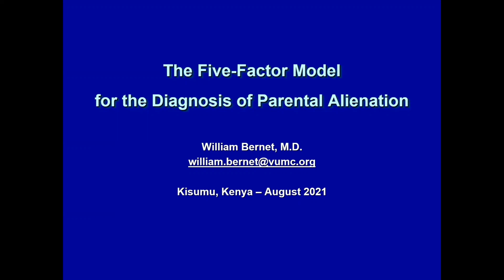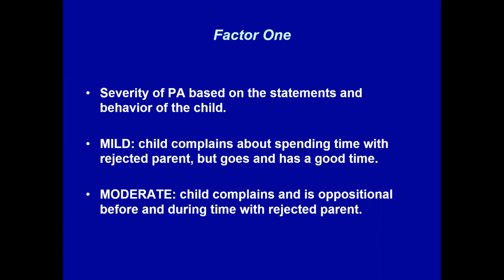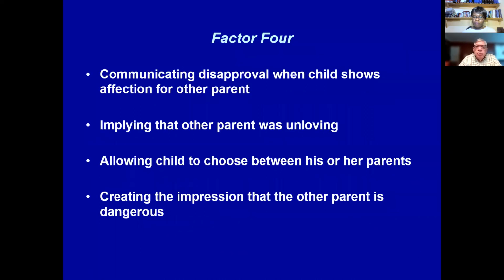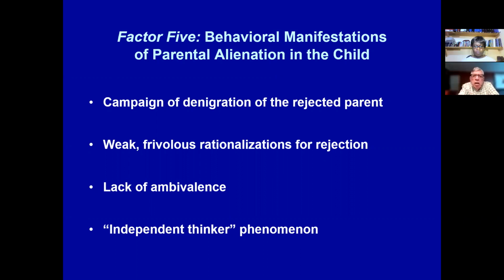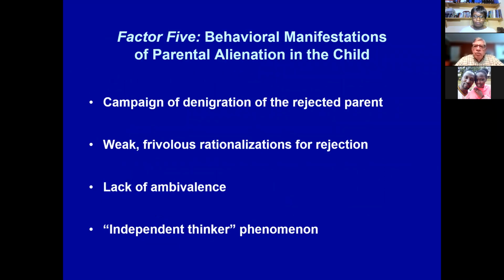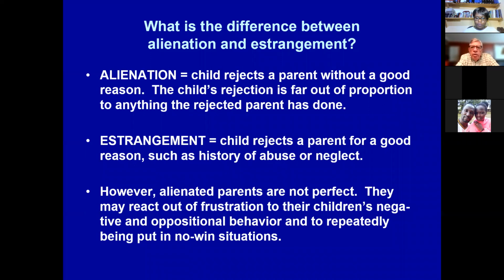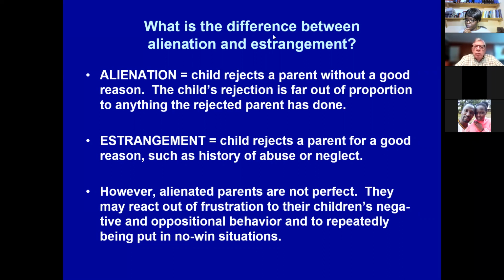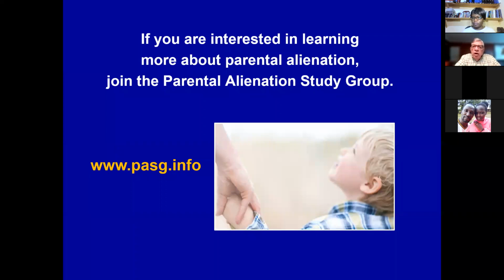Five Factor Model For Diagnosis of Parental Alienation